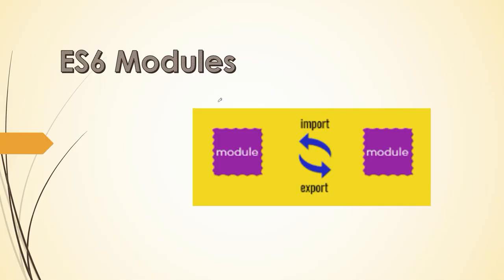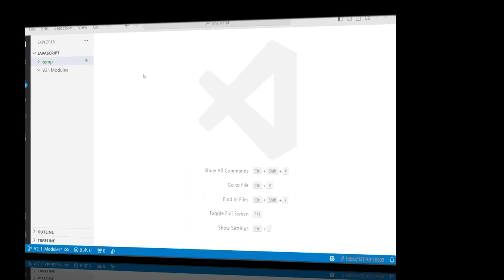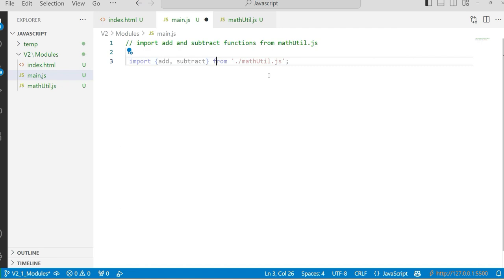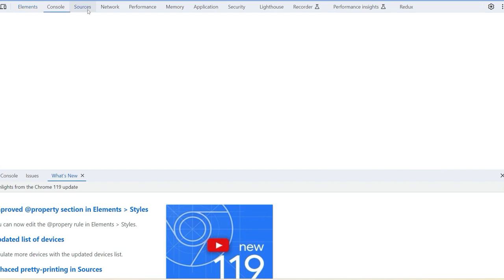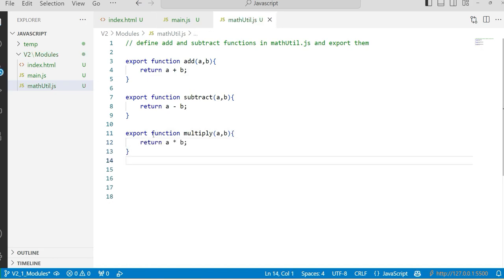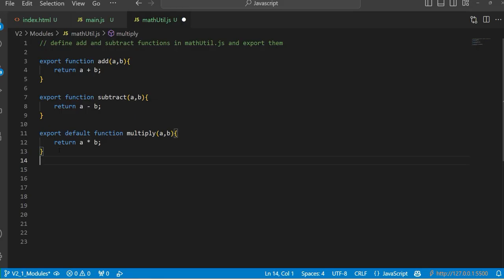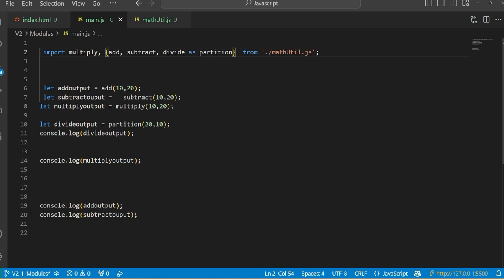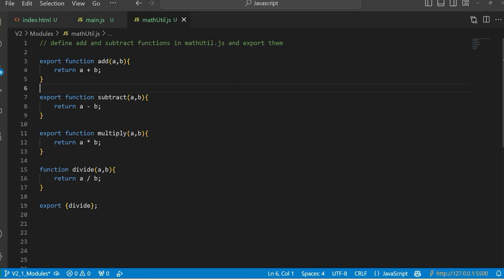modules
"Master the power of ES6 Modules in JavaScript. Learn to create, import, and manage modular code for organized and efficient web development."

"Explore the world of ES6 Modules in this in-depth tutorial. Uncover the secrets of modern JavaScript project organization and reusability."

the complete module folder